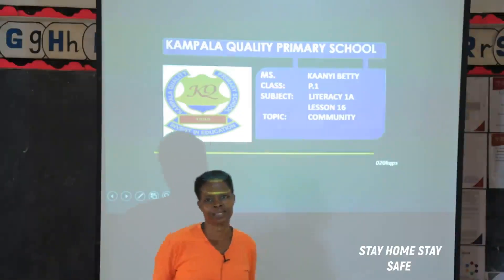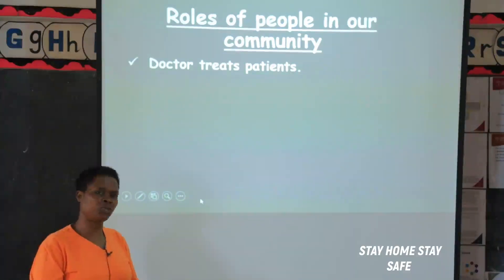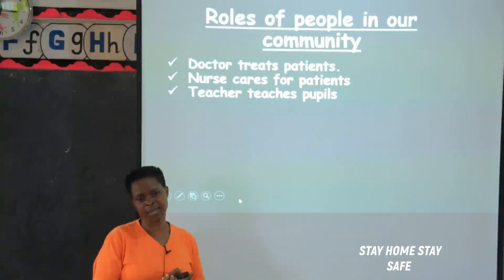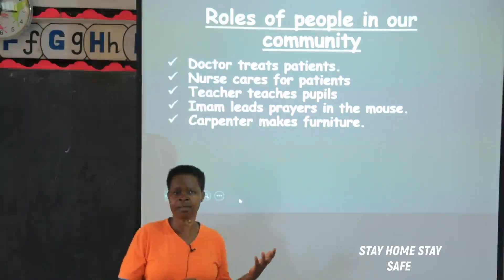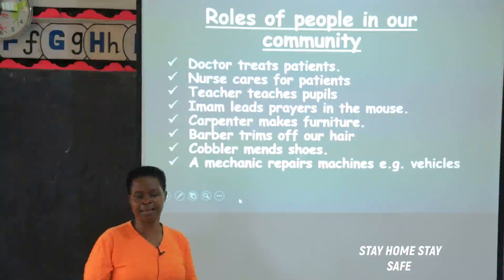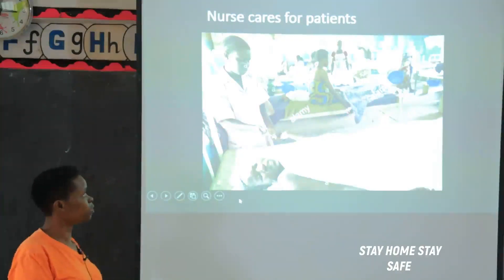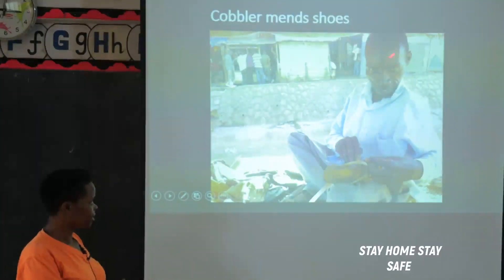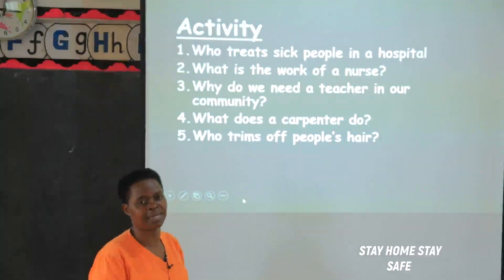Betty P 1 Lit 1A Lesson 16